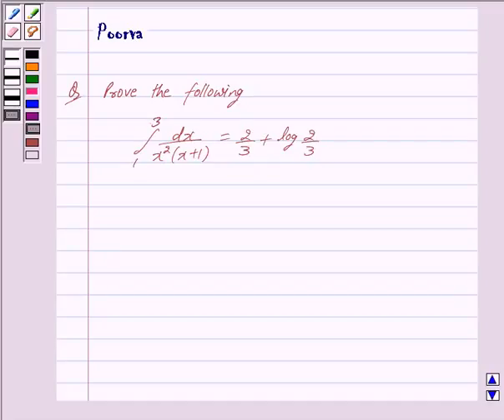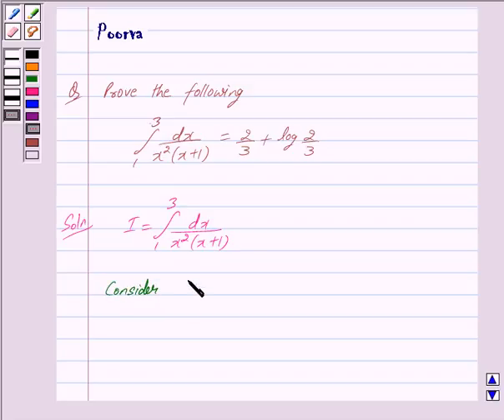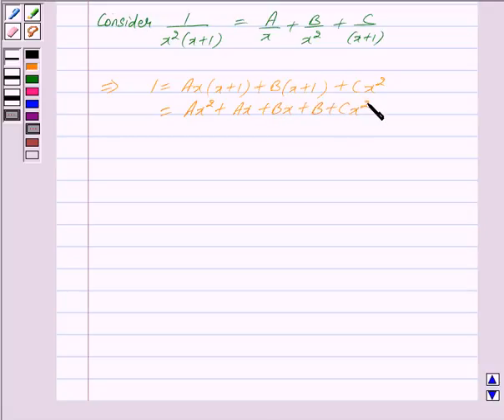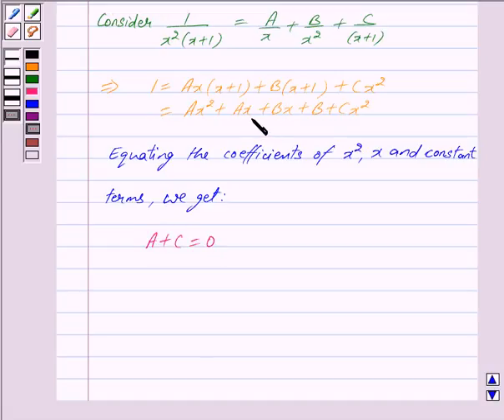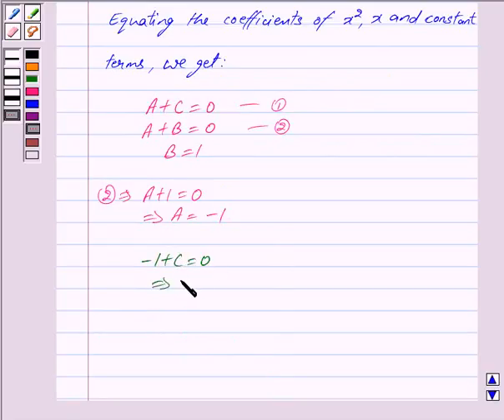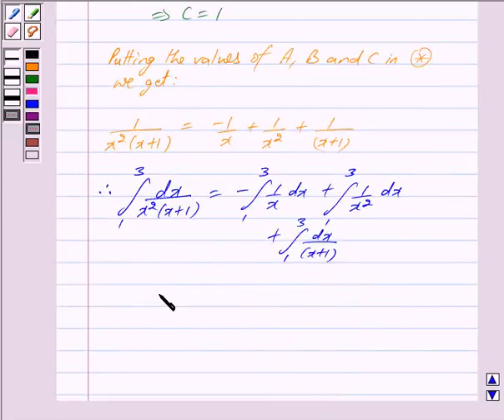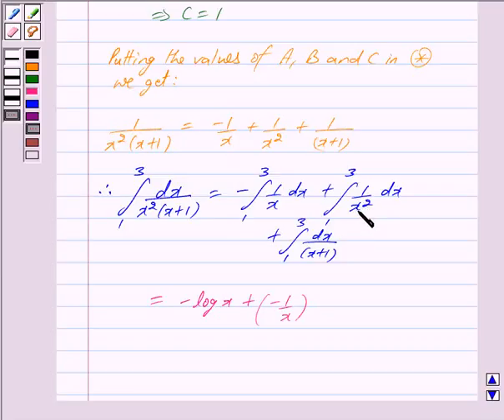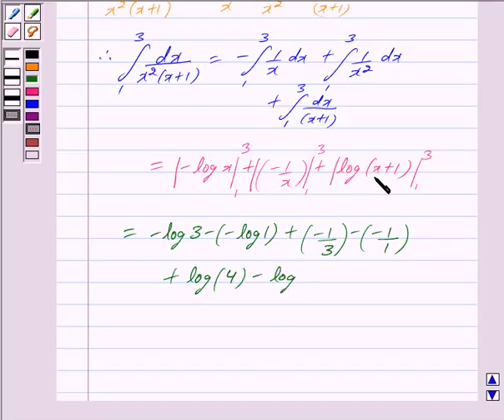Maths XII NCERT 2007 7 Misc 34